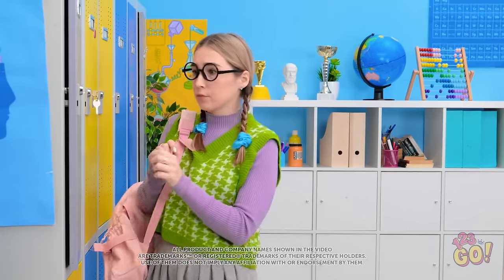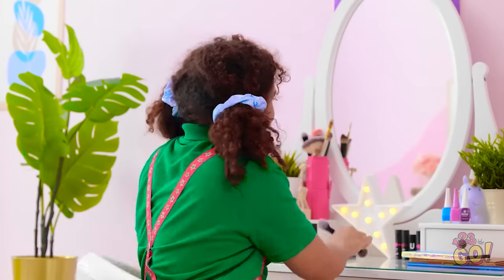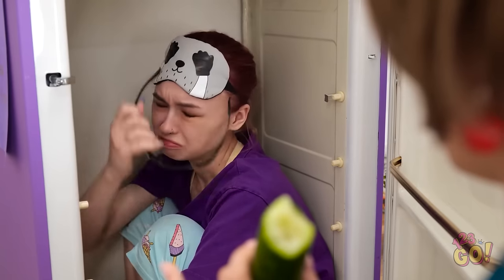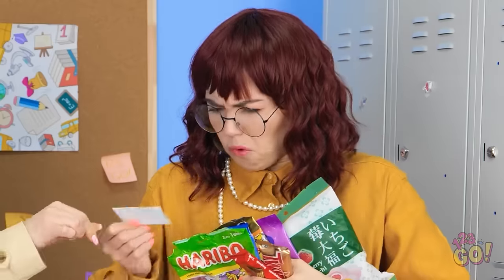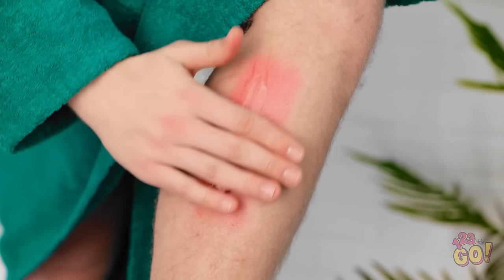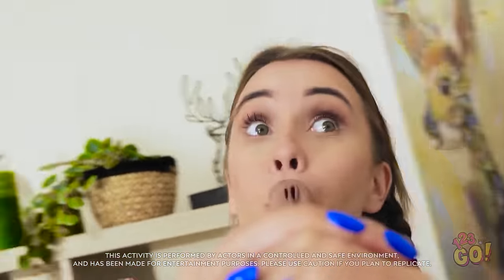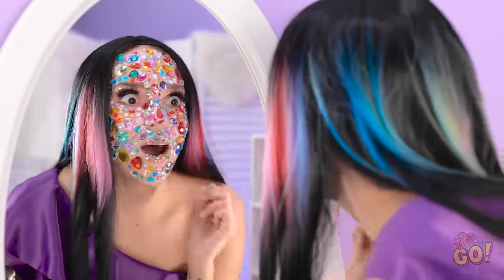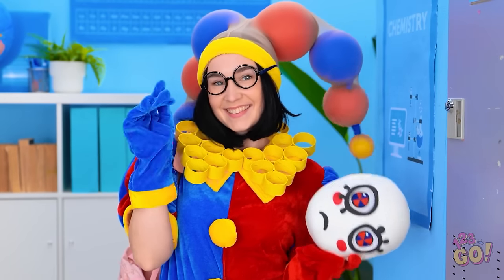EXTREME MAKEOVER CHALLENGE FROM NERD TO POMNI💄 How to Become Pomni ! By 123 GO!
👓✨ Get ready for an EPIC transformation 🌟 Watch as we take our nerd to the next level and unveil the ultimate Pomni! 💫 Join us on this thrilling journey as we reveal the secrets to becoming the epitome of style and confidence. From geek to chic, this makeover will leave you stunned.